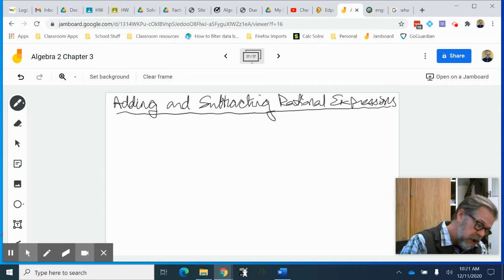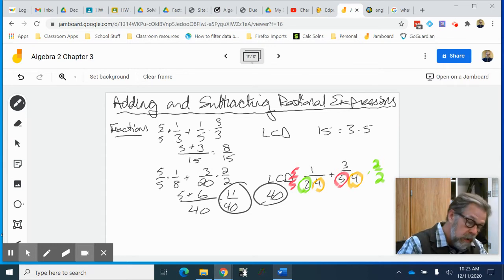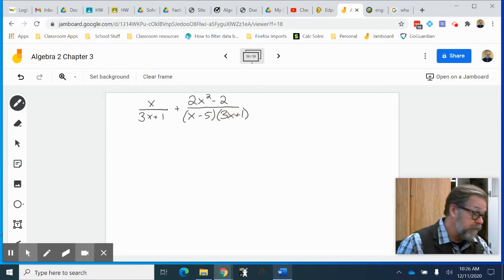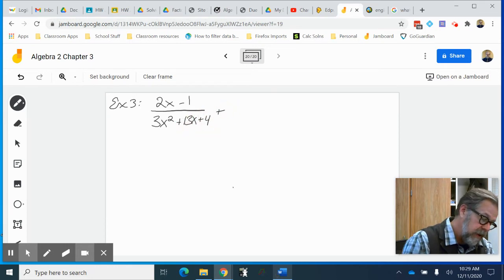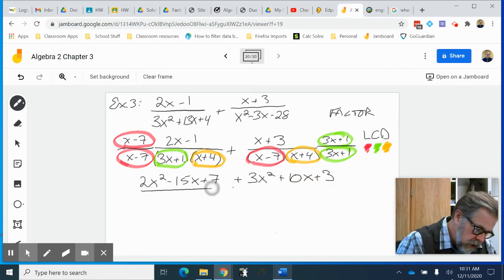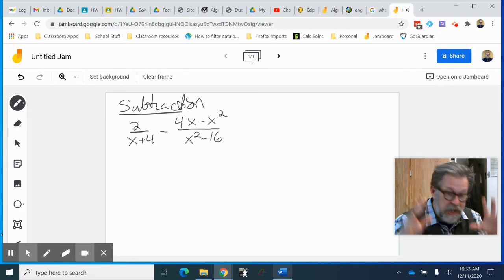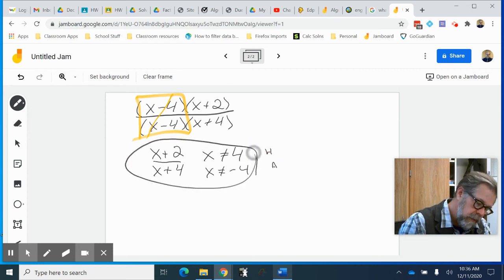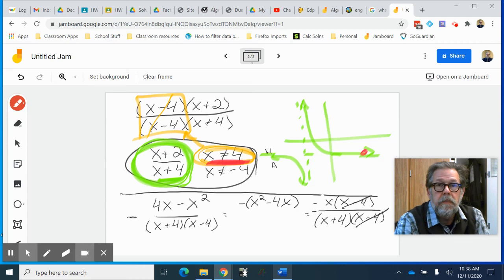3.2.4 Adding and Subtracting Rational Expressions (long)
Chapter 3 Algebra 2 Video 8

Adding and subtracting rational expressions.  Sorry that this video is so long.  I wanted to do several examples and not break it into multiple videos.  The gist of how to do this is contained in the first seven or eight minutes.